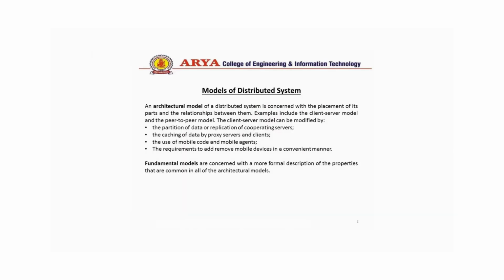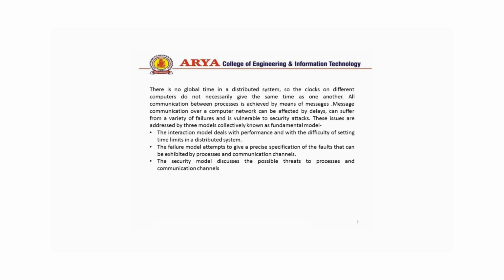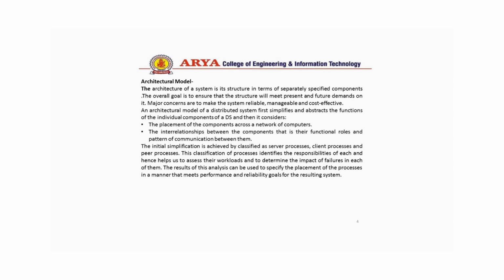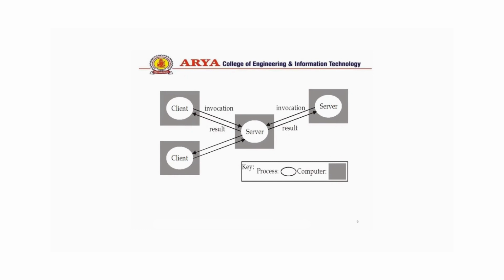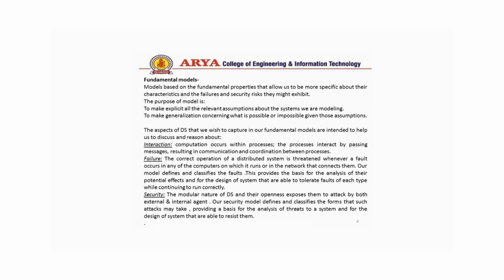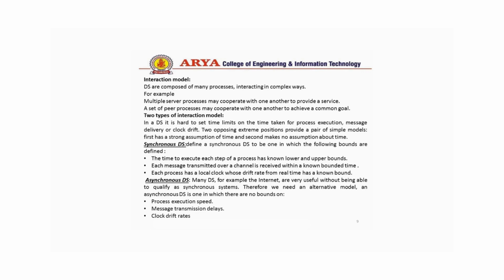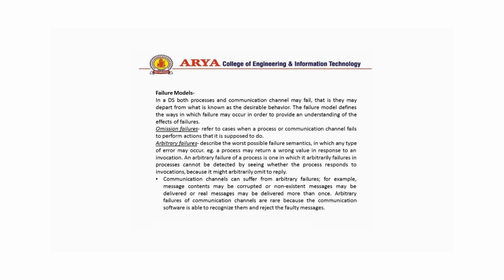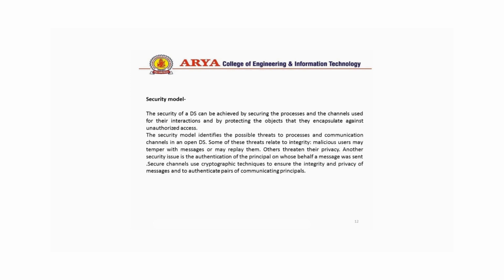Models of Distributed System -Distributed System By Prof. Dr. Vibhakar Pathak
This video about Models of Distributed System in the subject 'Distributed System' By Professor Dr. Vibhakar Pathak.